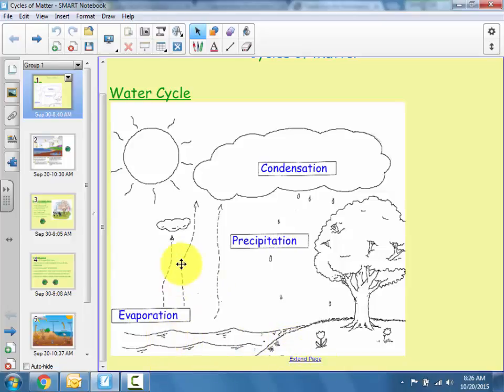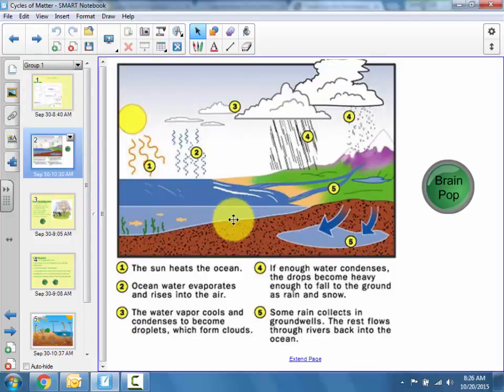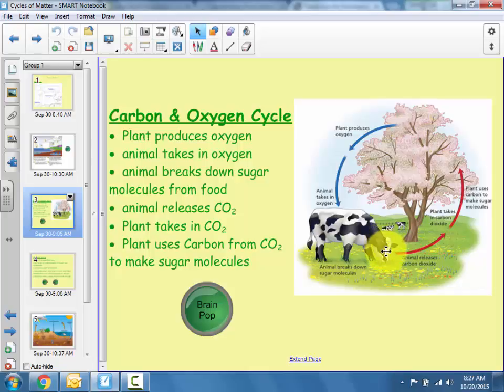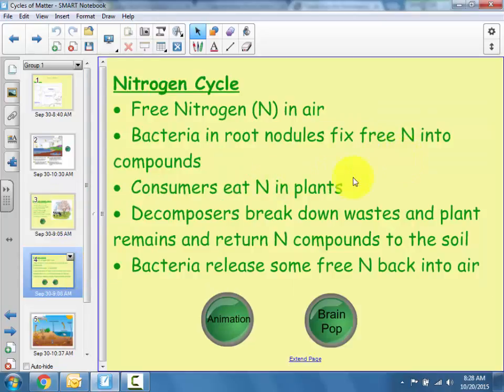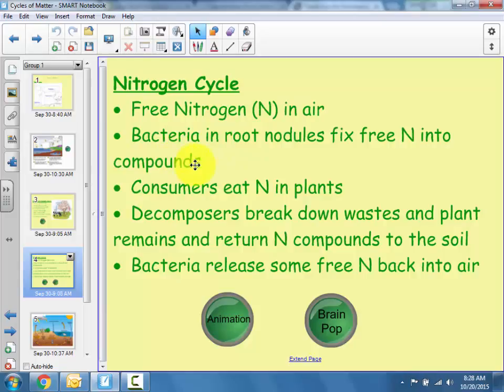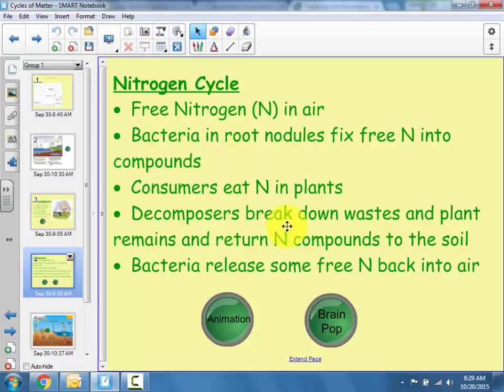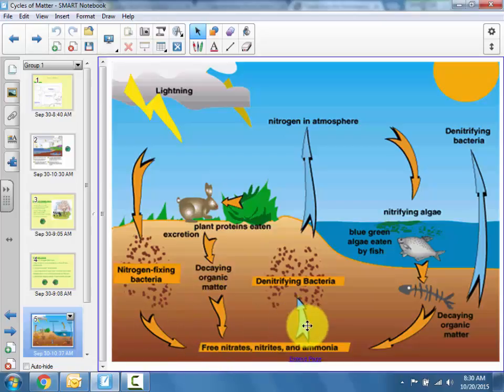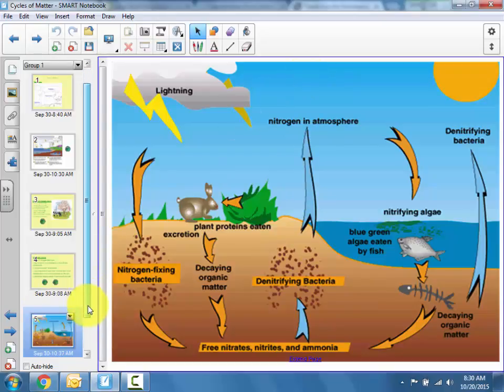Env Sci 2 2 Cycles of Matter signed